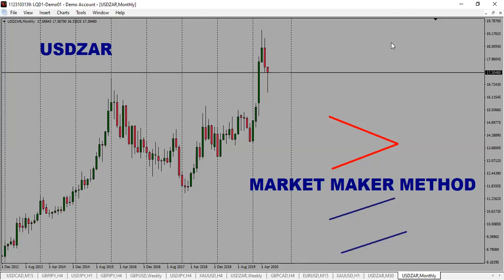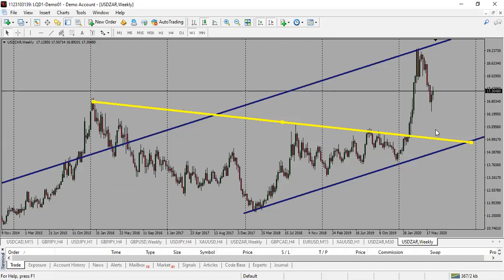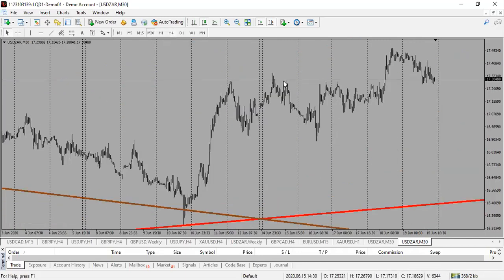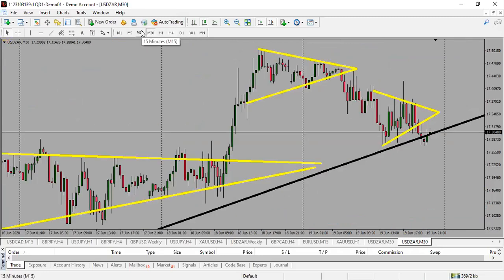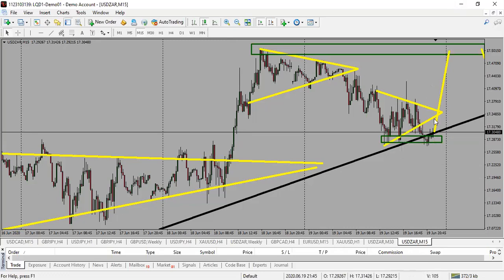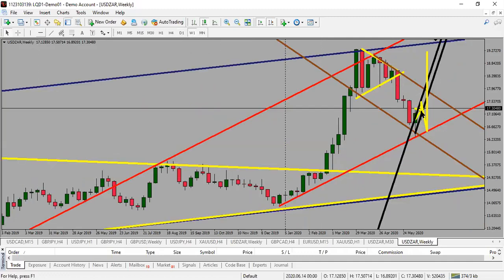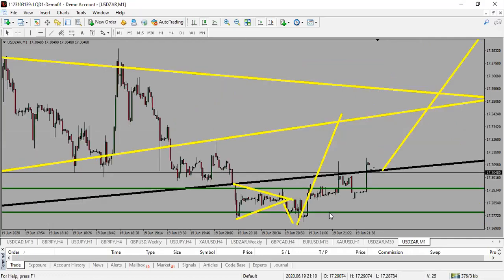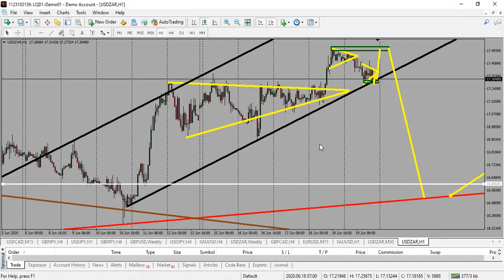Market Maker Method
Our Aim it to expose you to the very essence and dynamics of Forex Trade which will enable you to view the Chart with the eyes of the Market Maker, understand Market manipulation and Trade in line with them